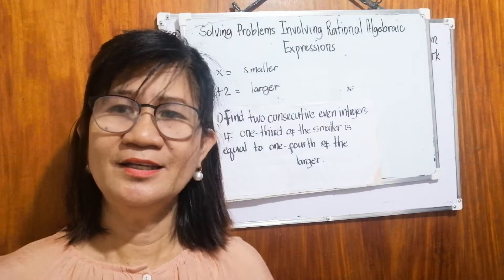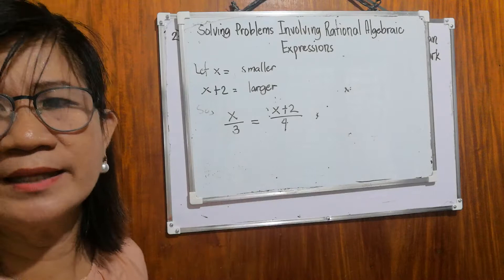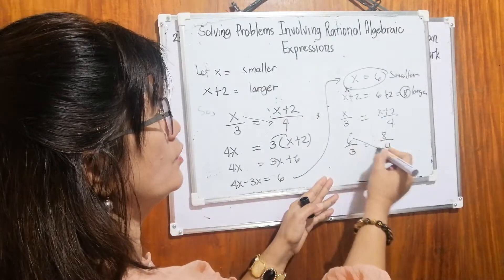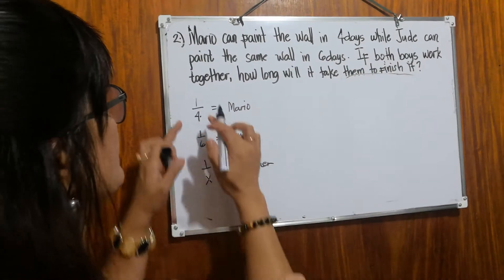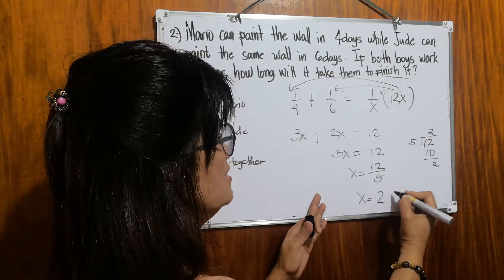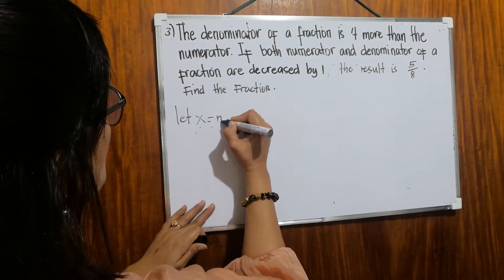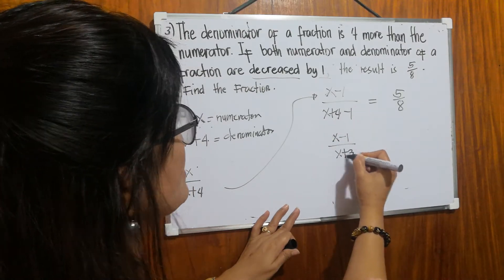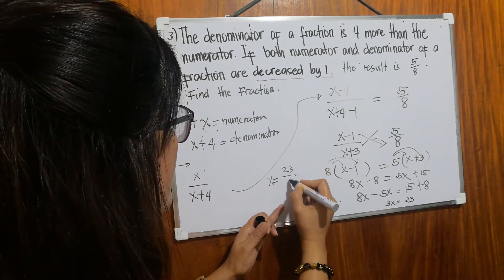Solving Problems Involving Rational Algebraic Expressions | Math Made Easy